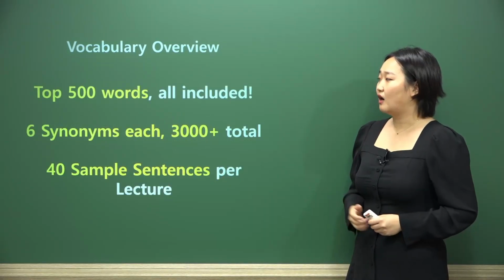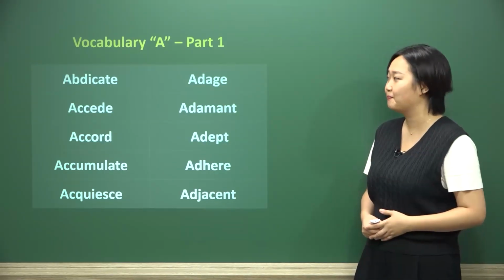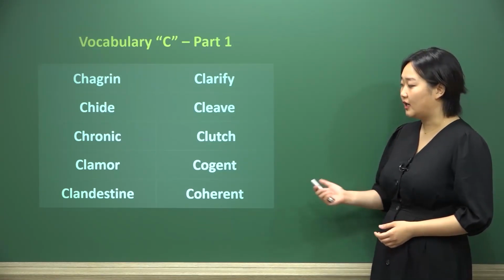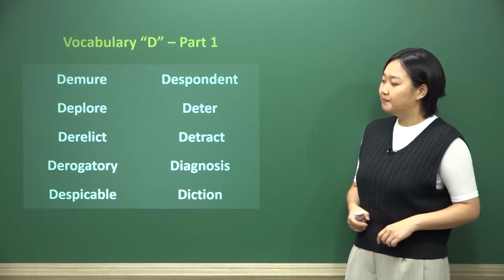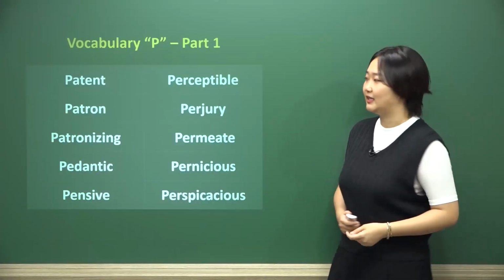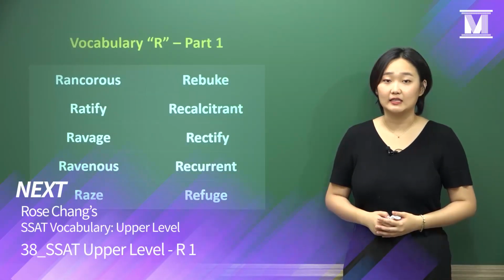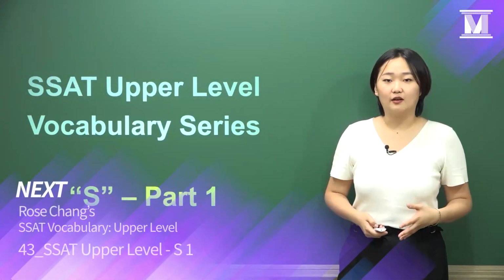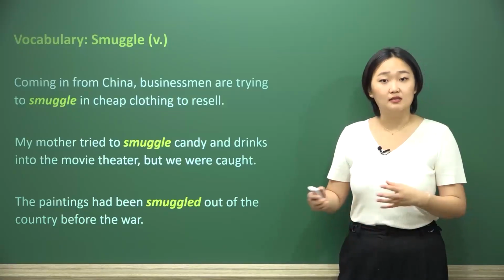Rose 선생님의 SSAT Vocab Upper Level_Intro,Samples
[Rose 선생님의 SSAT Vocab Upper Level]

Necessary for understanding Verbal, Reading, and Writing Sample Sections
on the SSAT.

1.    Raise SSAT scores and spend less time on questions.

2.    Think critically about language and understand nuance.
-Learn the hidden meanings behind every word that native speakers use day-to-day

3.    Addresses Synonym Questions in the Verbal Section of exam

4.    Explanations that make the words easier to remember and recall!

5.    접두사, 접미사, 어근 단어, 역사, 그리고 재미있는 이야기들로 단어 분류
Word breakdowns with prefixes, suffixes, root words, history, and fun stories!

6.    Vocabulary that covers Connotations, History, Culture, and Formality!
-Can be applied in 30 synonym questions, 30 analogy questions, 40 reading response questions, and essay prompt.

7.    단어를 기억하고 다시 떠올리기 쉽게 만드는 설명
Explanations that make the words easier to remember and recall!